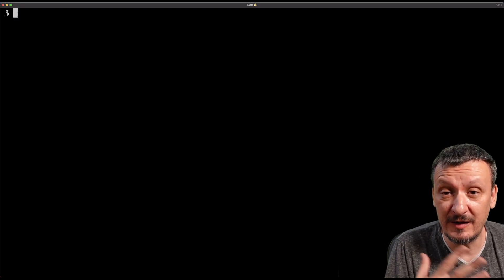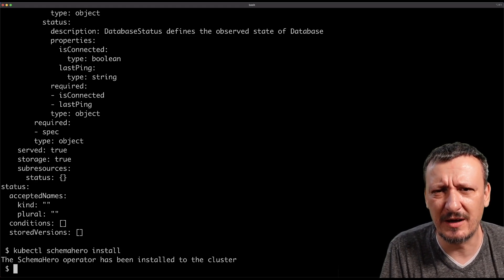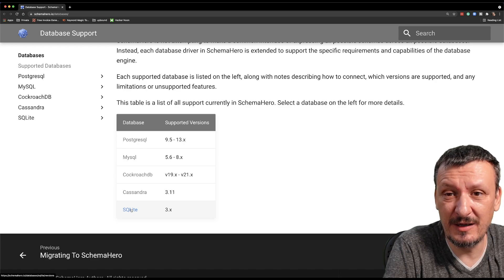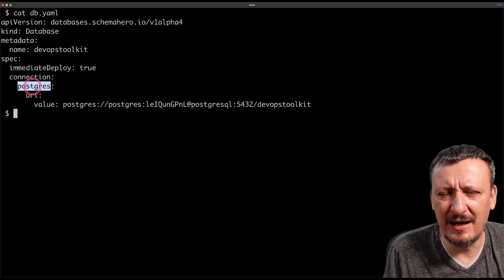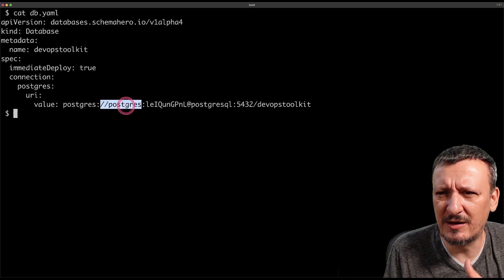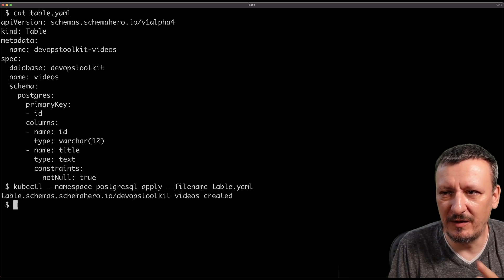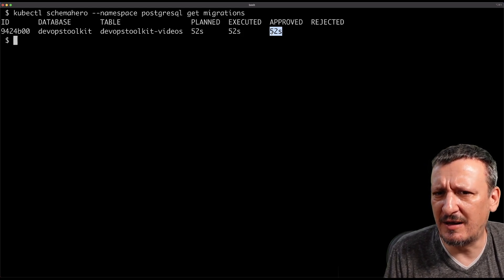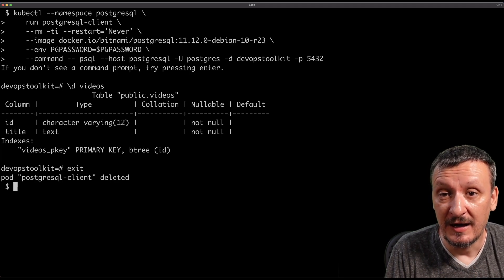SchemaHero - Database Schema Migrations Inside Kubernetes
Can we incorporate database schema migrations into our processes? Can we do it in a Kubernetes-native way and through GitOps tools like Argo CD or Flux? Can SchemaHero be the solution? It works with PostgreSQL, MySQL, CockroachDB, Cassandra, and SQLite (with more to come).

▬▬▬▬▬▬ ⏱ Timecodes ⏱ ▬▬▬▬▬▬
00:00 Database schema migrations
02:24 Installing SchemaHero
05:49 Configuring database connection
08:39 Creating tables
12:12 Altering tables
14:58 Rolling back table changes
16:13 Should you use SchemaHero?